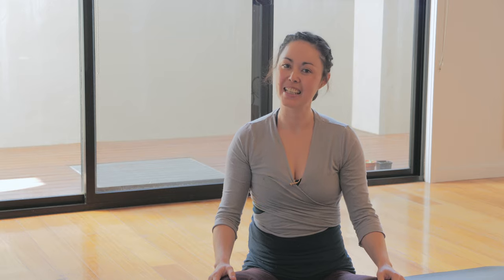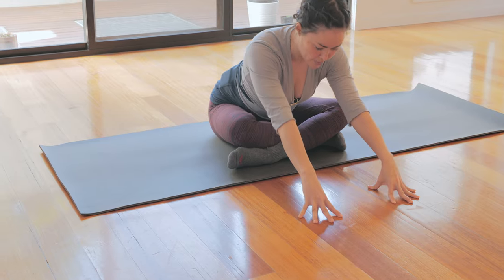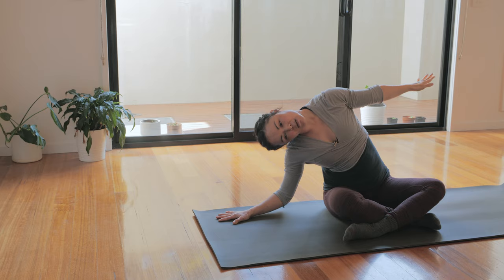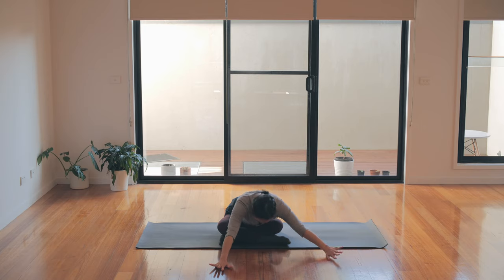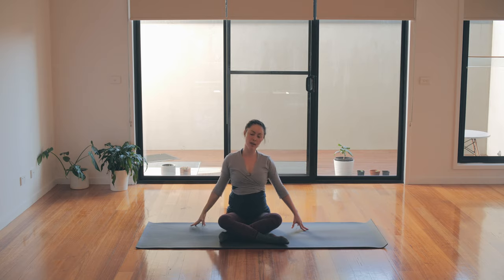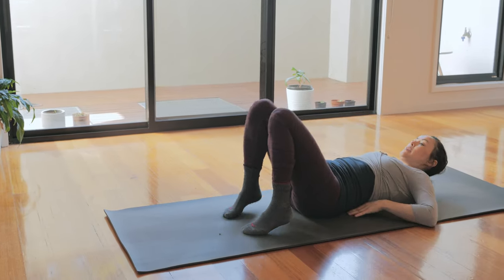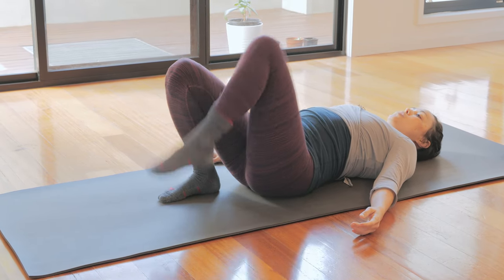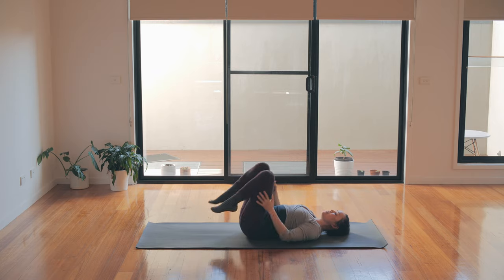10min evening yoga stretch | deep sleep | relaxation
A 10min evening yoga stretch to encourage the whole body and mind to unwind, relax and encourage deep sleep.